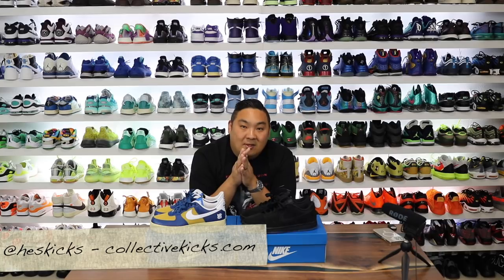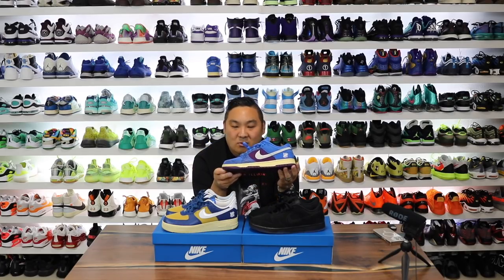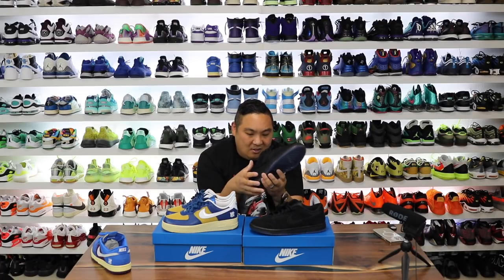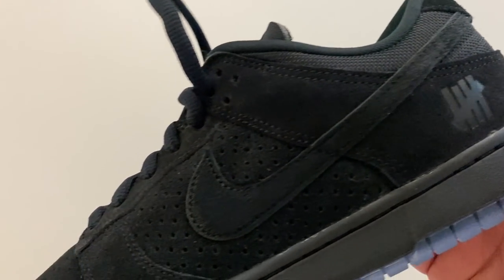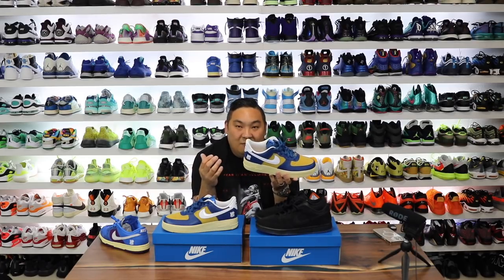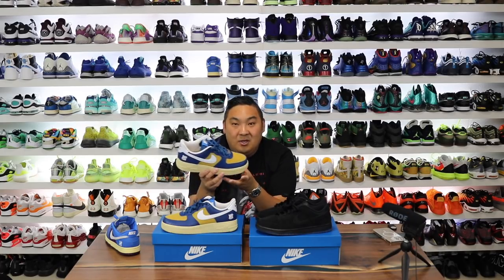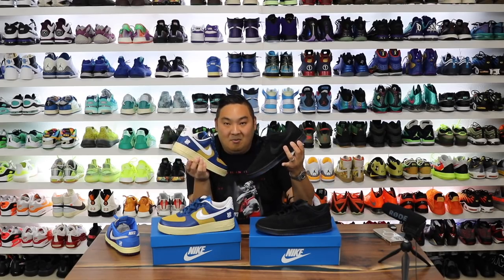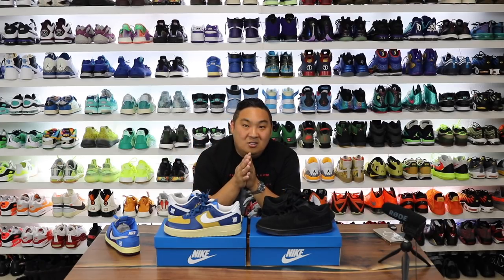IS THIS A LAZY NIKE SNEAKER COLLAB? NIKE X UNDEFEATED DUNK VS AF1 "GOT 5 ON IT"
IS THIS A LAZY NIKE SNEAKER COLLAB?

🚨Drop Front / Side Sneaker Display Cases Worth A Look!